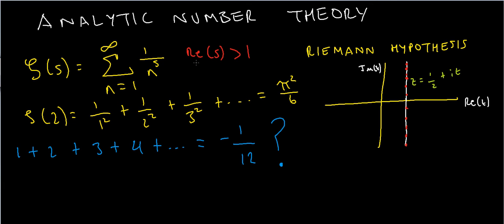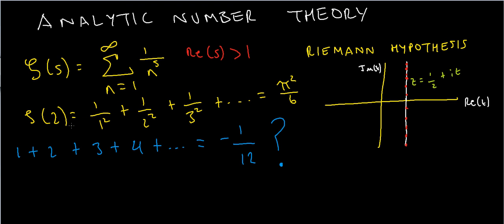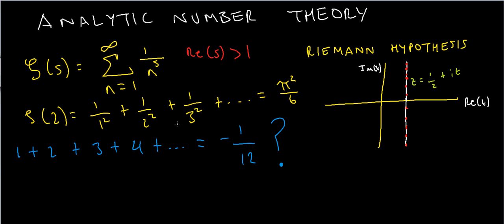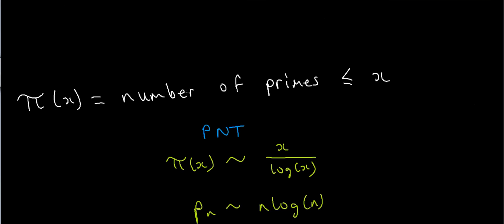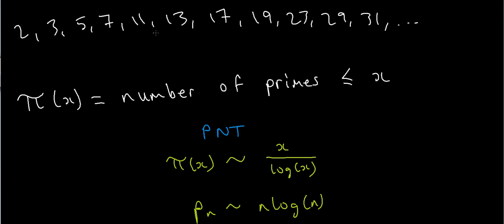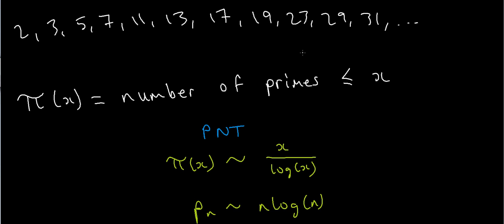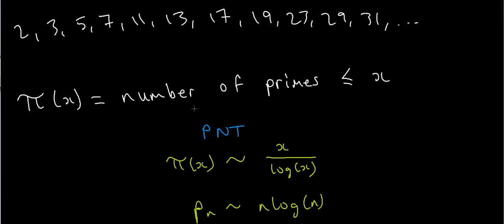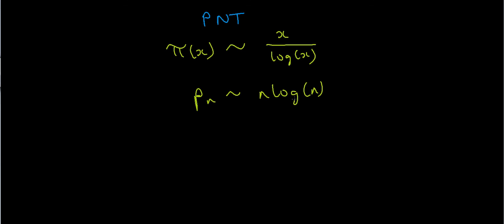The Distribution of Primes #1 - Introduction - LearnMathsFree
In this video, we give a very brief introduction to analytic number theory and state the prime number theorem, one of the most beautiful theorems in all of mathematics. We also mention the Riemann hypothesis, the Riemann zeta function, and a few other results of interest. This is the first part in a series that tries to answer some of the deepest questions about the distribution of prime numbers, and we'll explore many different kinds of arithmetic functions along the way. More to follow.